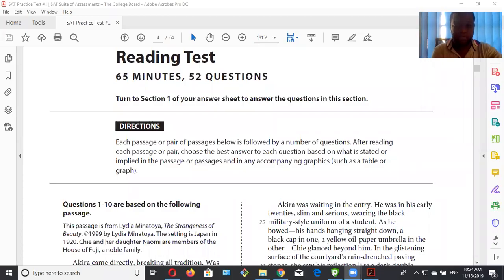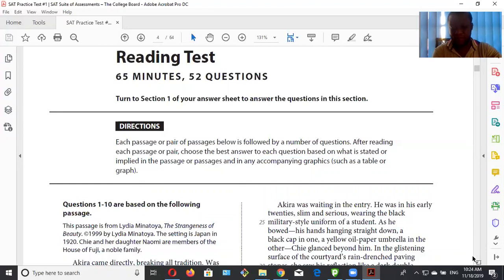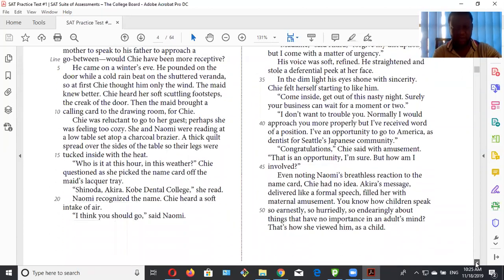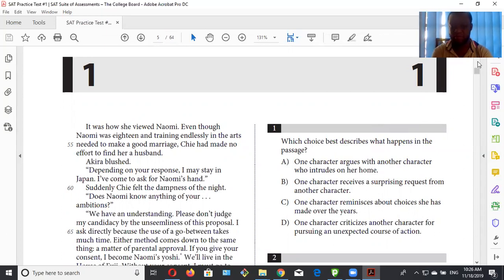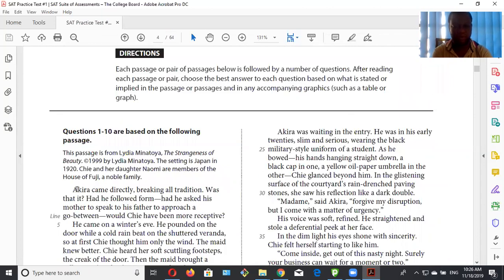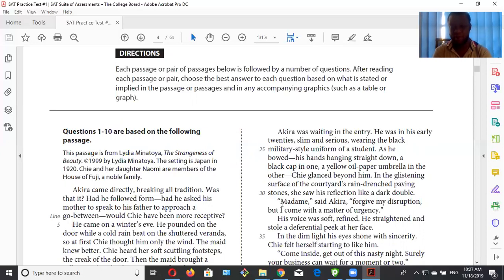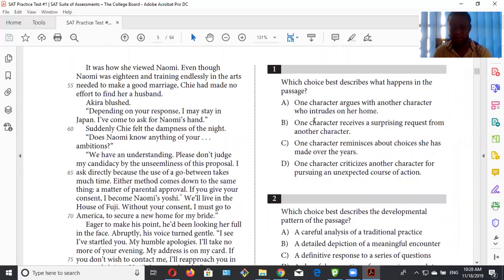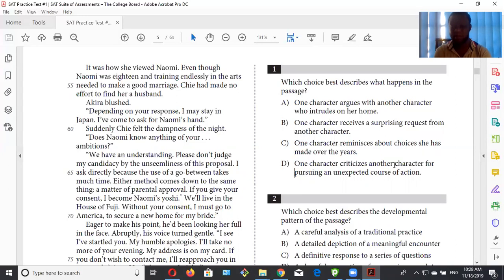SAT Reading1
SAT Reading Passage "The Strangeness of beauty."Practice Test1, Question 1